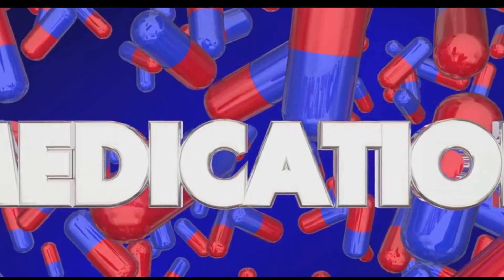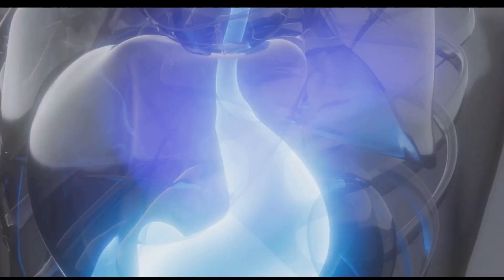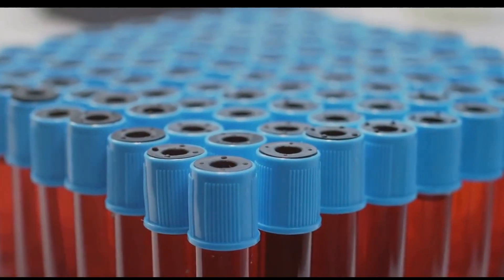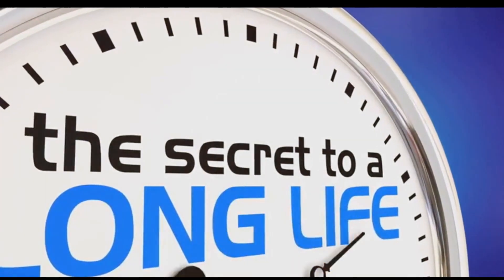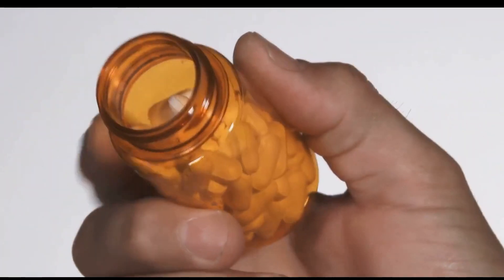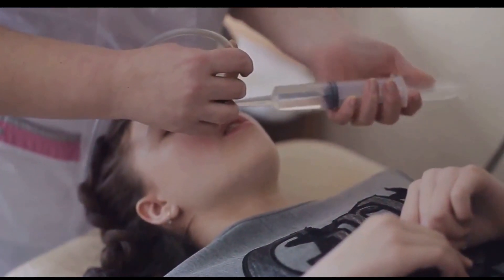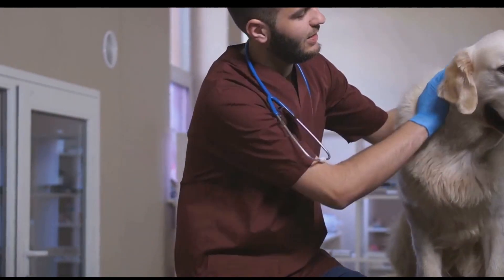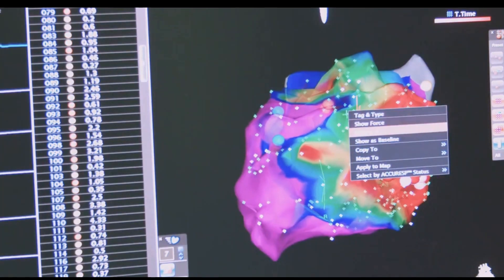10 Common Meds That Could Harm Your Liver: Know the Signs!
10 Common Meds That Could Harm Your Liver: Know the Signs!

OUTLINE:
00:00:00
Introduction to Liver Health Concerns

00:00:53
The Pain Reliever That Can Pack a Punch

00:01:44
A Double-Edged Sword?

00:02:31
When Fighting Disease Hurts Your Liver

00:03:16
TB Fighter, Liver Challenger

00:03:58
The Z-Pak's Potential Liver Punch

00:04:46
Cholesterol Lowering, Liver Questioning?

00:05:31
Pain Relief, Liver Grief?

00:06:19
Fighting Fungus, Risking Liver Function?

00:07:05
Seizures Controlled, Liver Compromised?

00:07:49
Muscle Gain, Liver Pain?

00:08:34